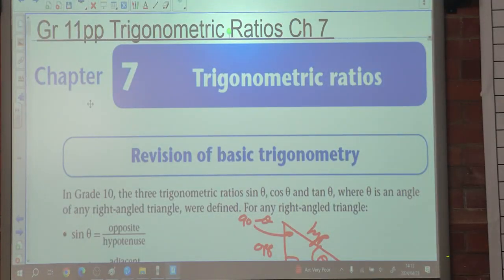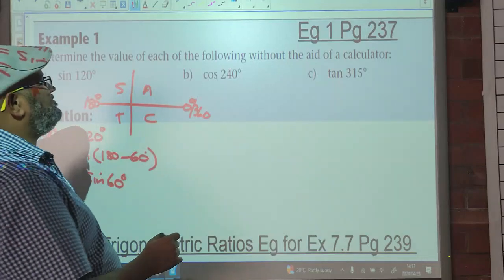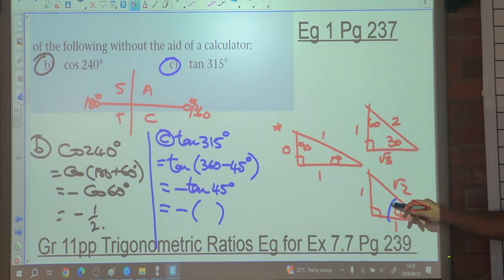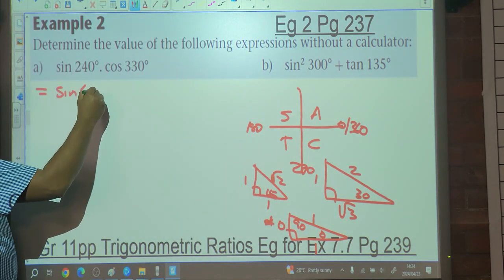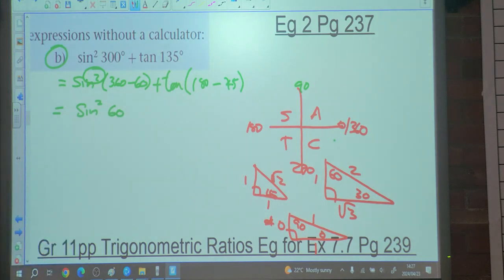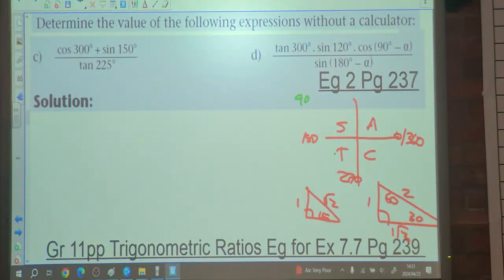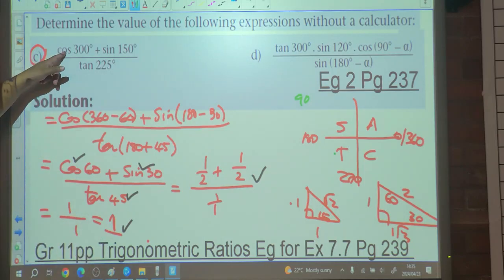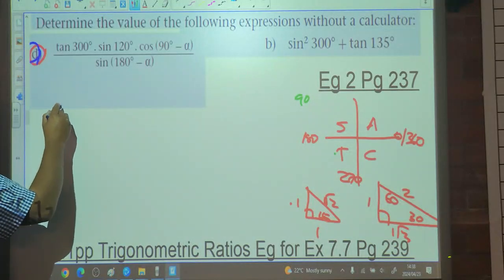Gr 11pp Ch 7 Trigonometric Ratios L7 Ex 7.7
Grade 11pp Chapter 7 Trigonometric Ratios Lesson 7

Ex 7.7 Ratio of special angles in the interval [0°;360°]

Full Lessons
Gr 11 TRIGNOMETRIC RATIOS (Clever KEEPING MATHS SIMPLE)
Lesson 1

Lesson 6
Ex 7.7

Lesson 12
Ex 7.13